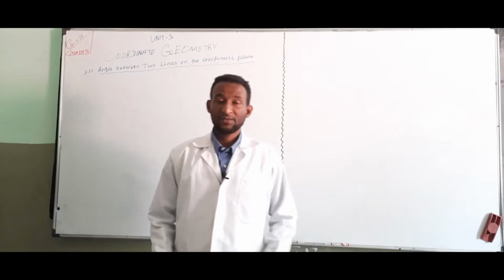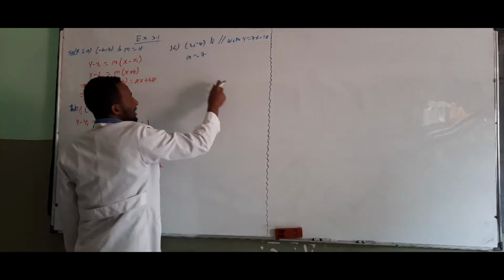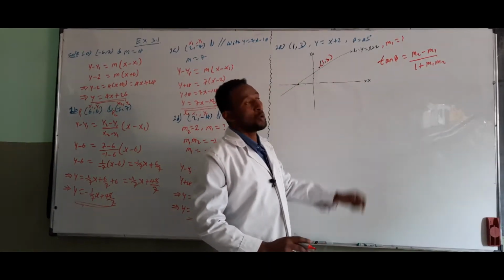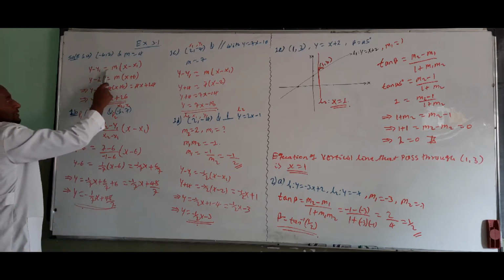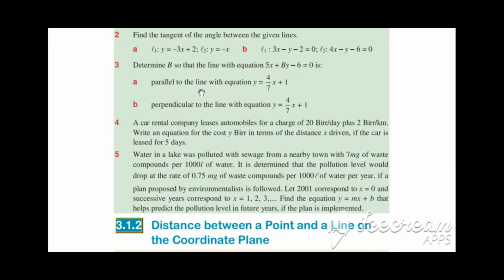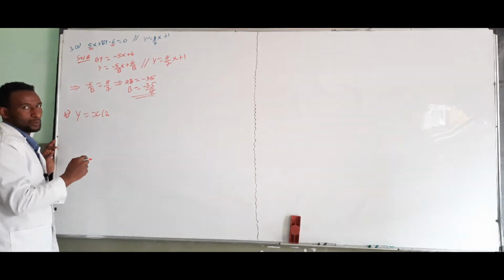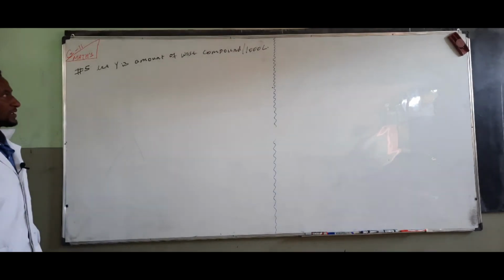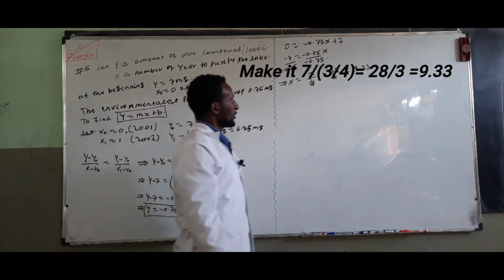Straight line and Angle between two line Exercise 3.1 with solution